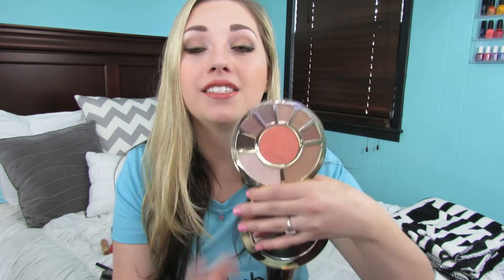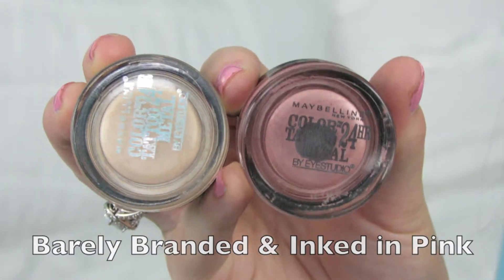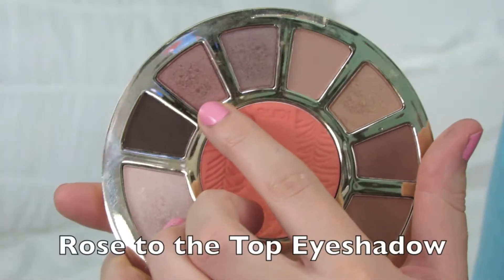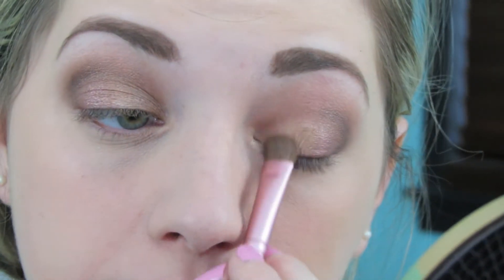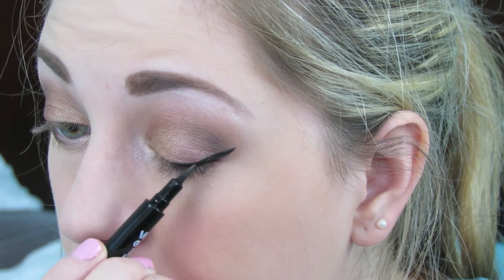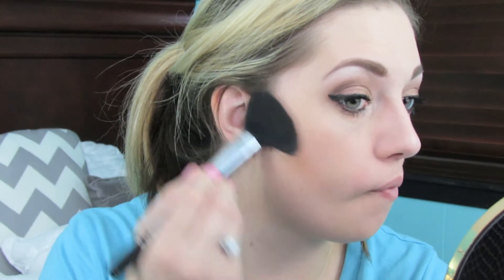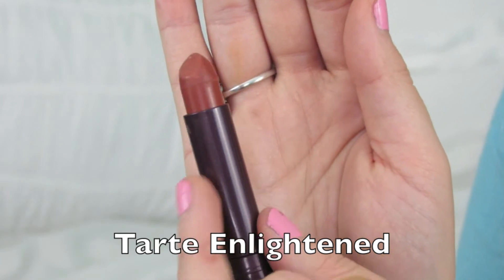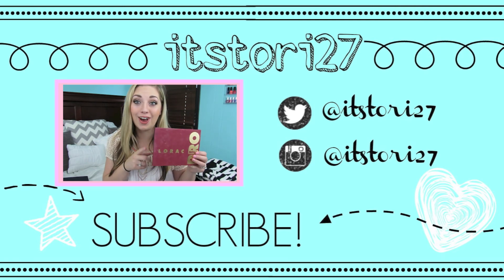Go-to Everyday Summer Look // Tarte Showstopper Palette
Who doesn't love an all in one palette? I know I sure do! A big thumbs up to Tarte for putting out palettes like this on the regular! I'm so obsessed!